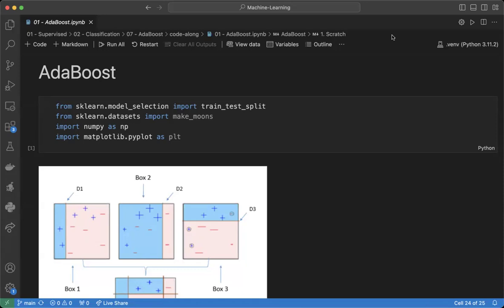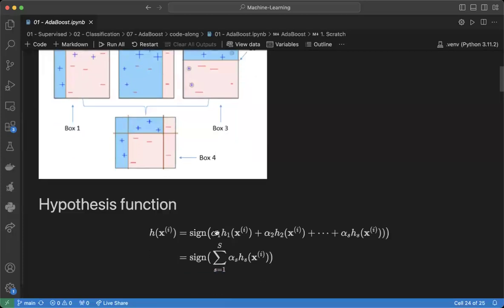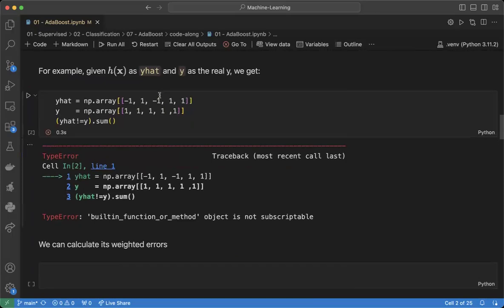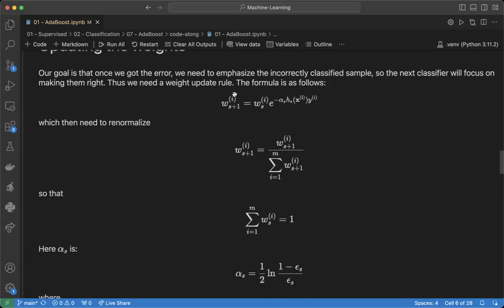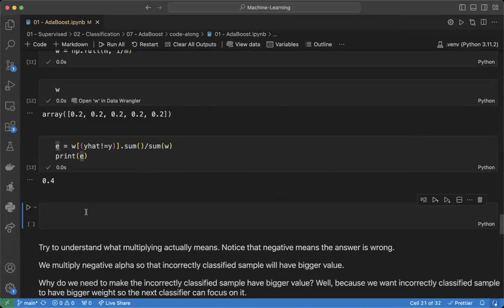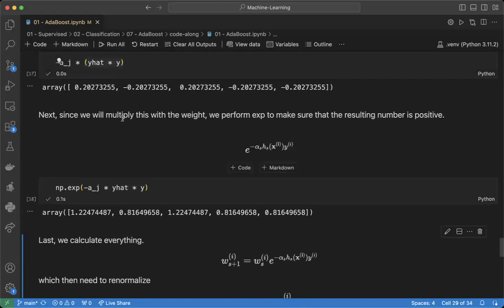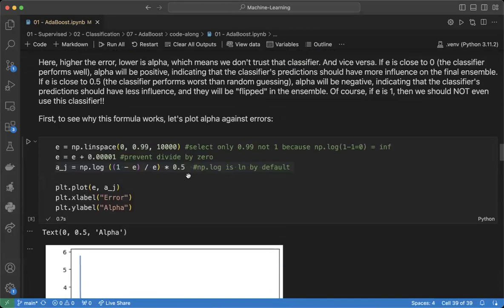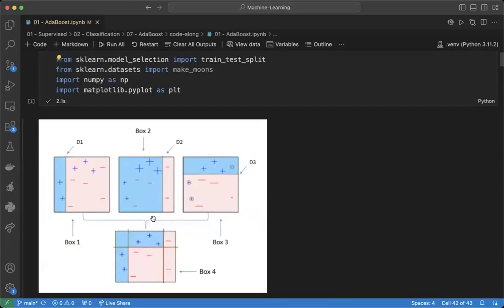1.13 Supervised - Classification - AdaBoost